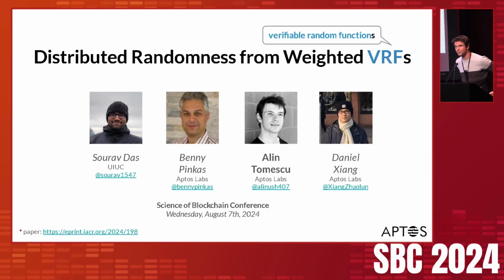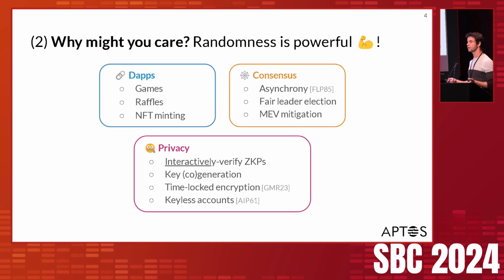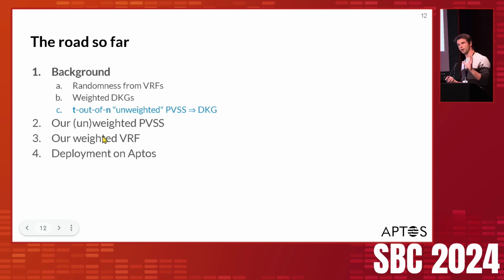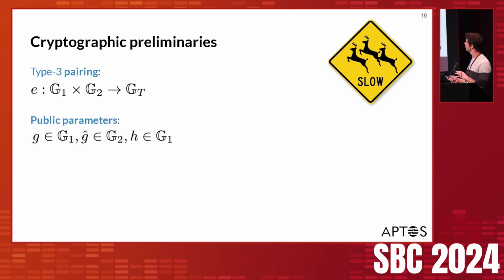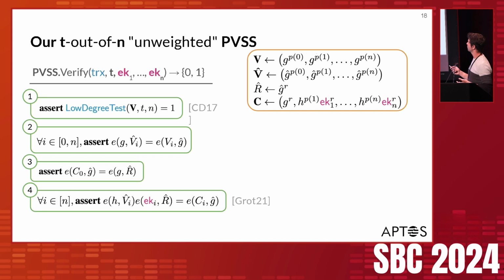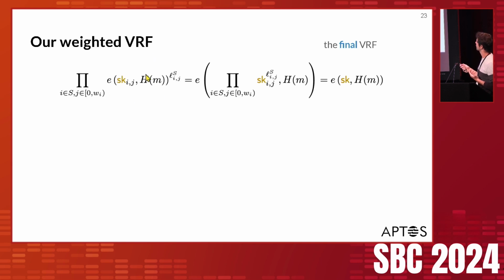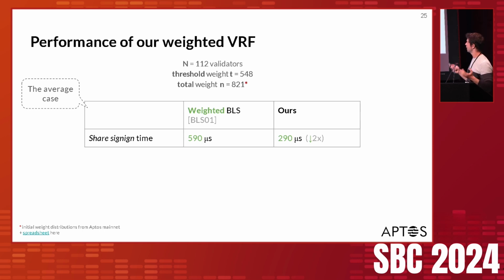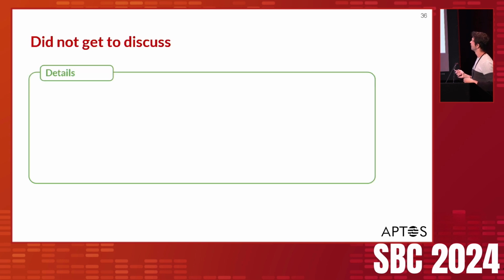Alin Tomescu (Aptos Labs) - "Distributed Randomness using Weighted VRFs"